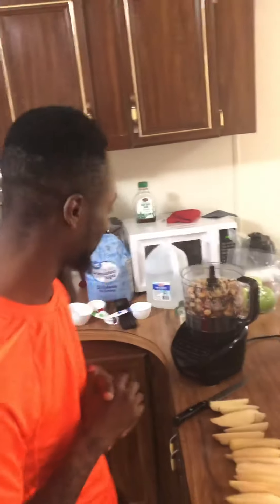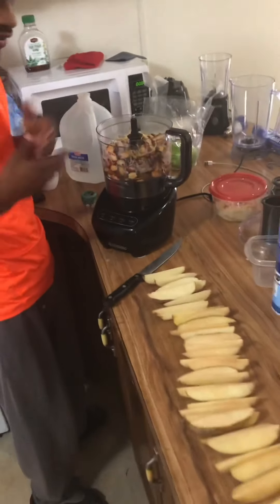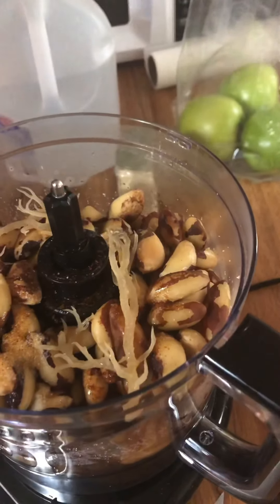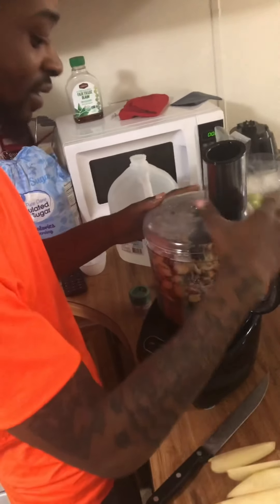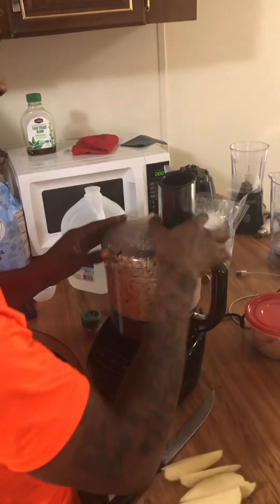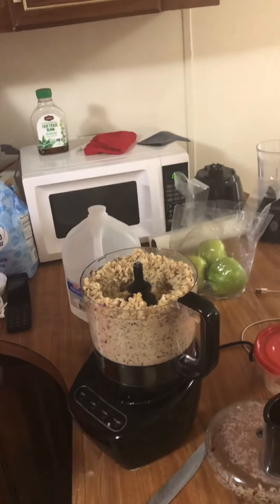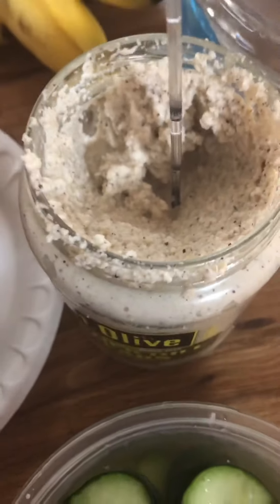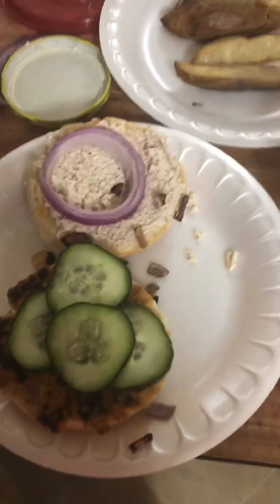Made some Brazil Nut Cheese